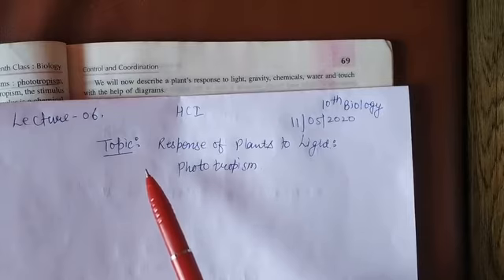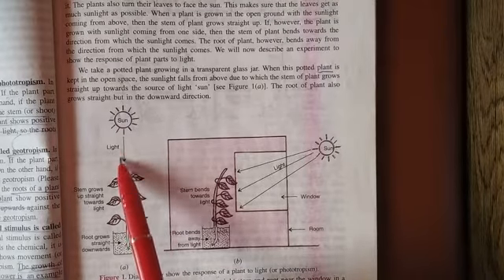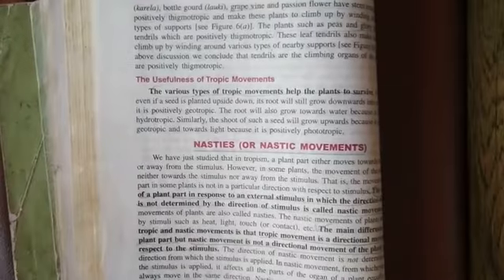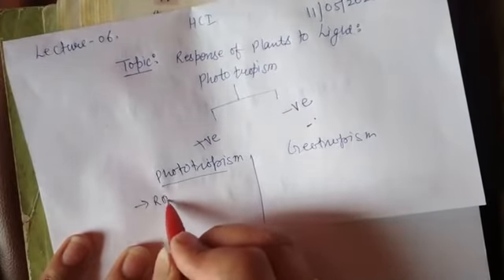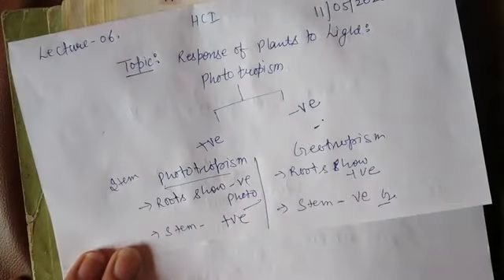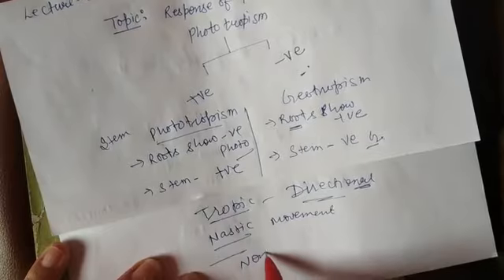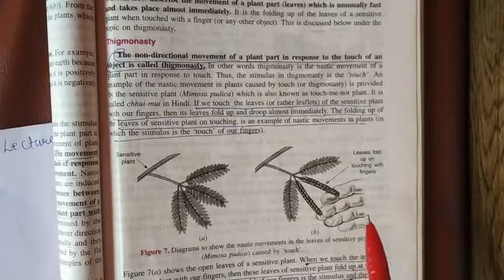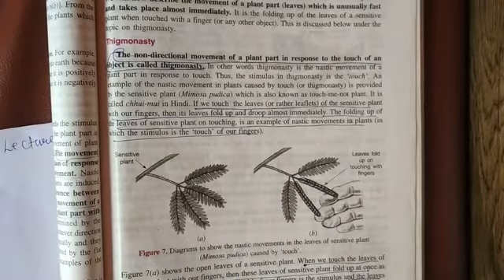Lecture 06 of 10 biology, control and coordination in plants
Phototropism